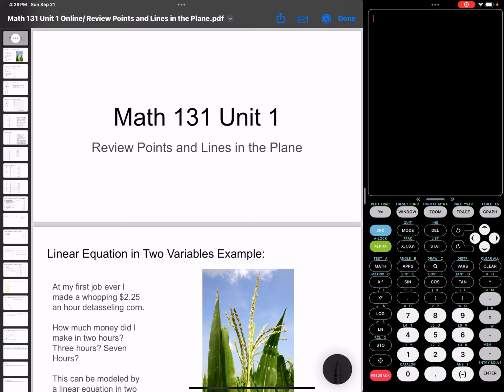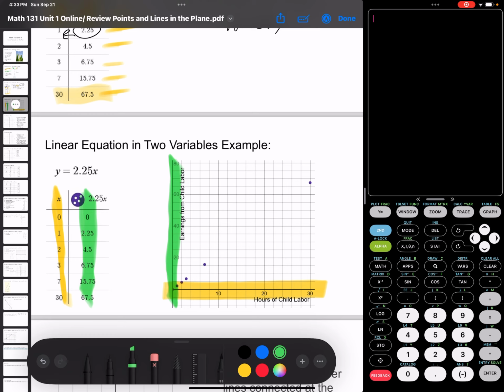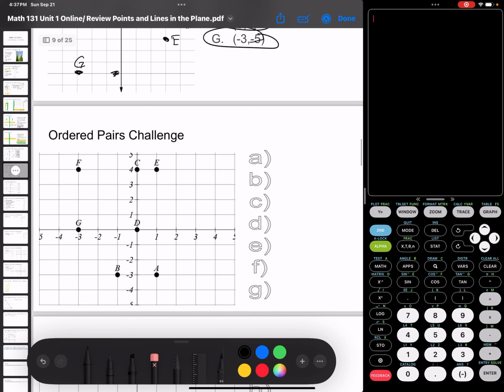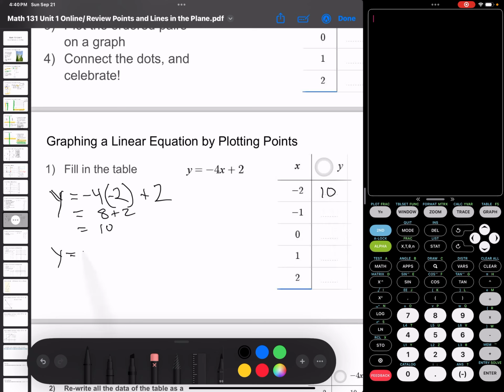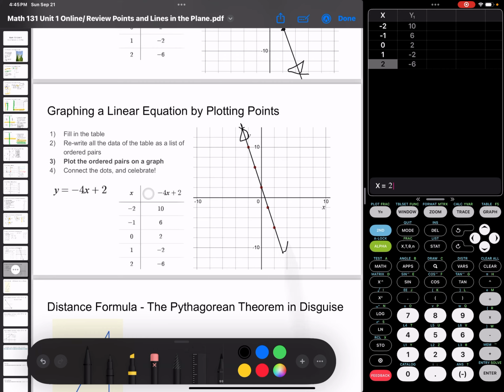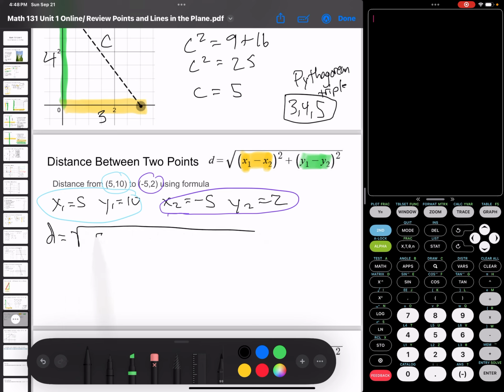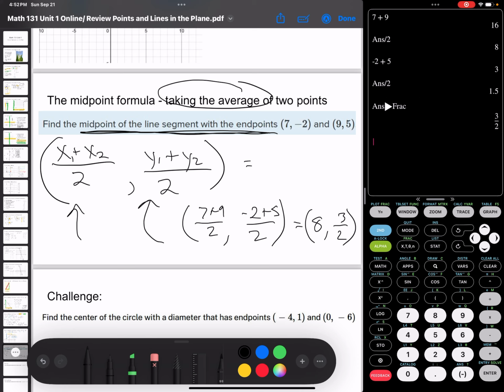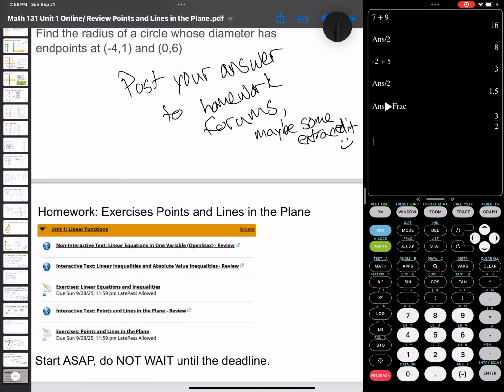Math 131 Online Review Points and Lines in the Plane